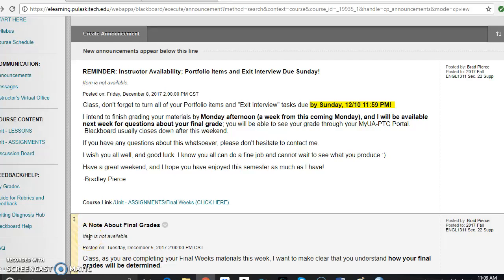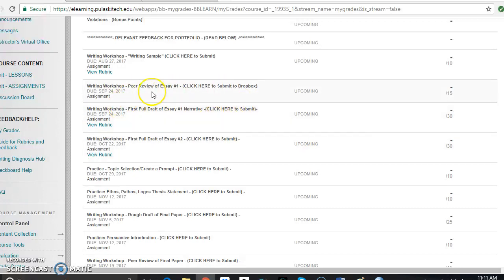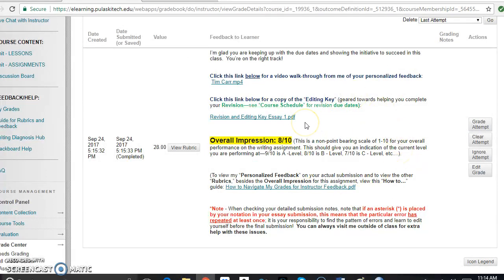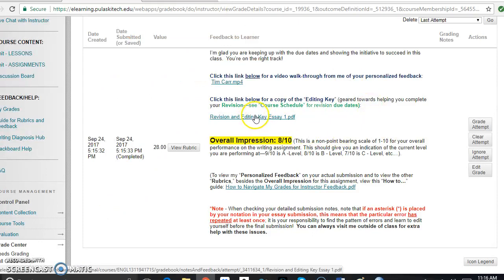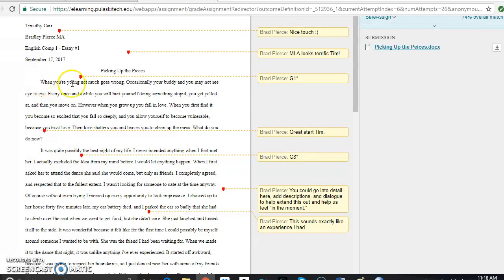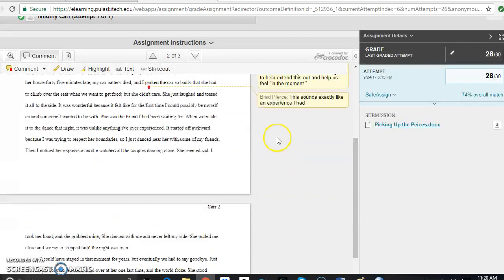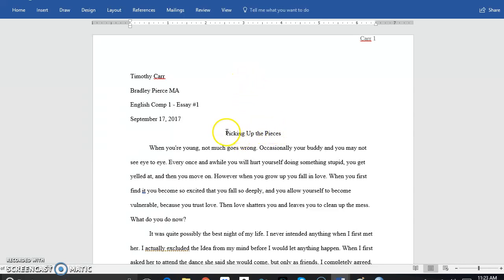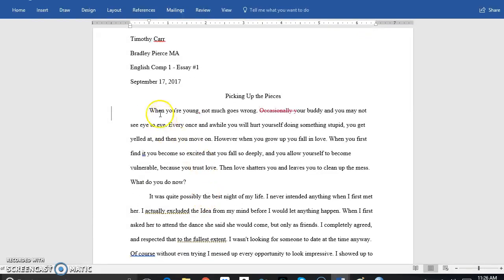Revision and Editing Guide Part 1